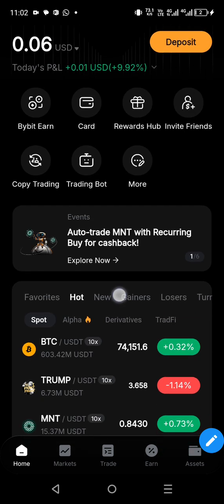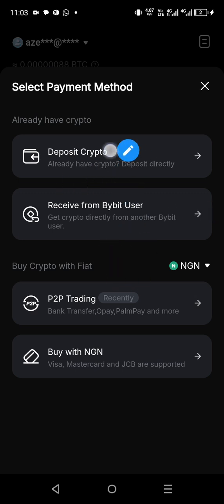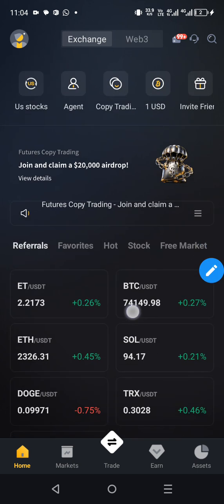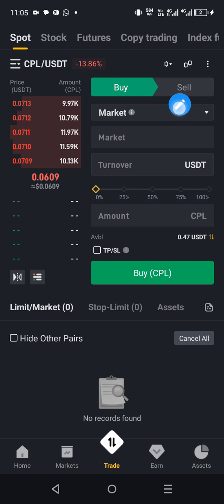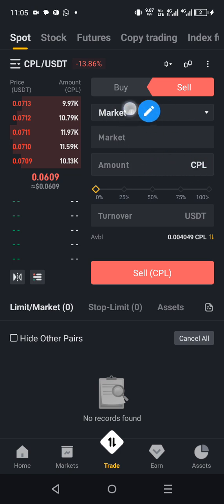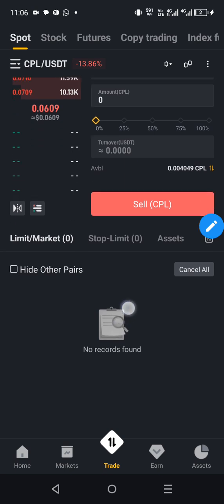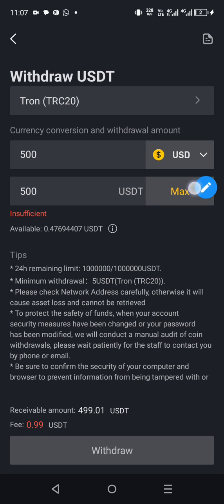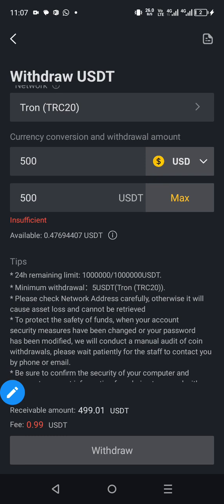How to Convert CPL to USDT and Withraw the USDT to Binance or Bybit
Hello My People 🎉🎉.  This Is Video on How to Convert your Capital Coin to USDT Inside Super Ex Crypto Exchange and How to Withdraw The USDT out to other Crypto Exchange Apps like Binance, bybit e.t.c